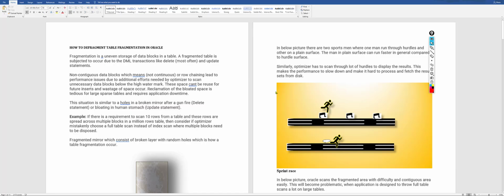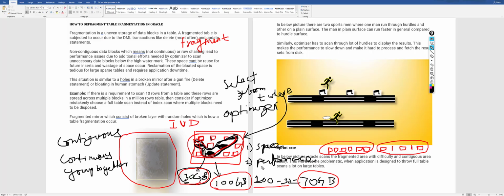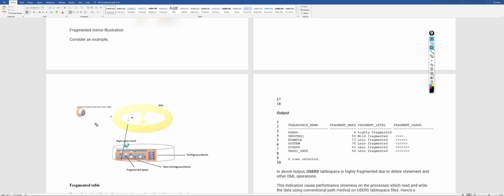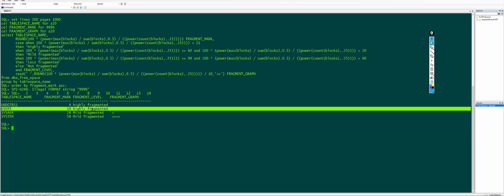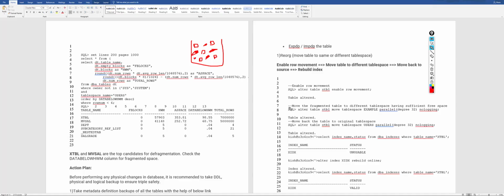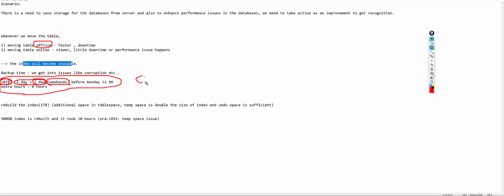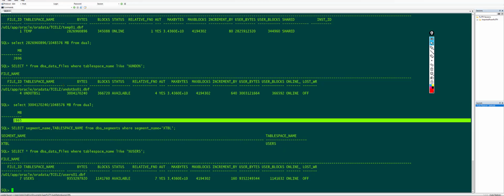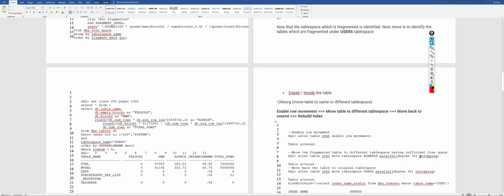Oracle Performance Maintenance - Reorg of fragmentation data